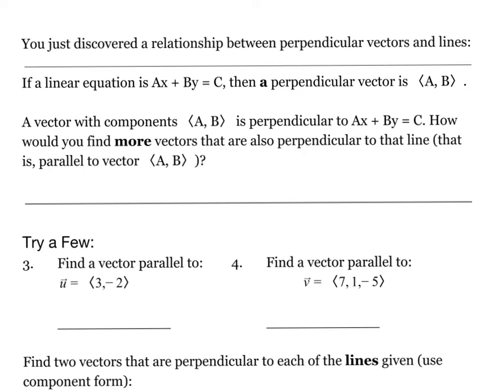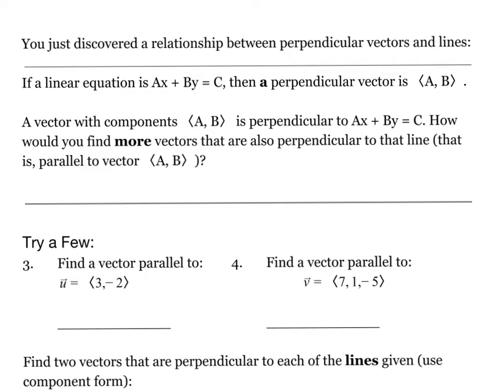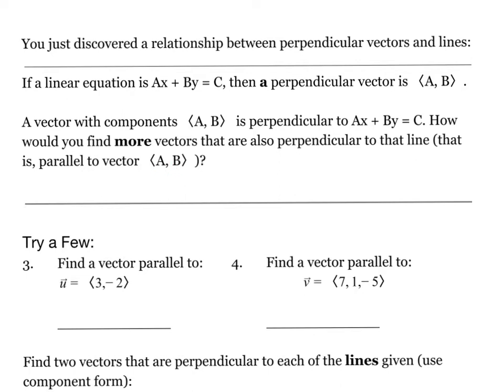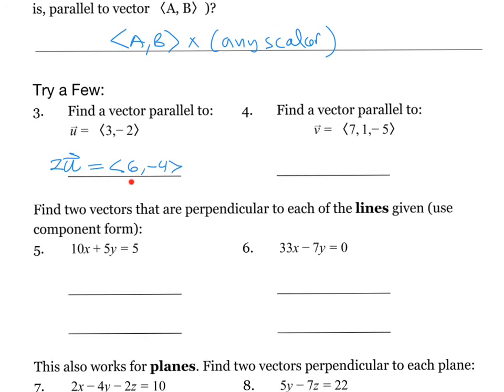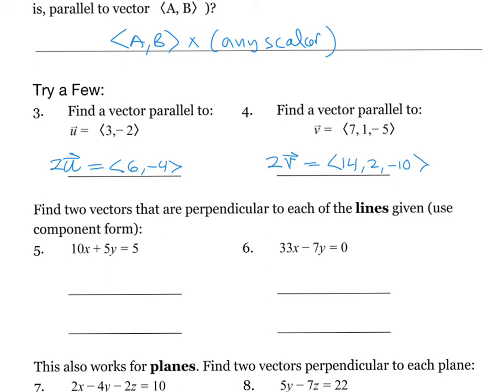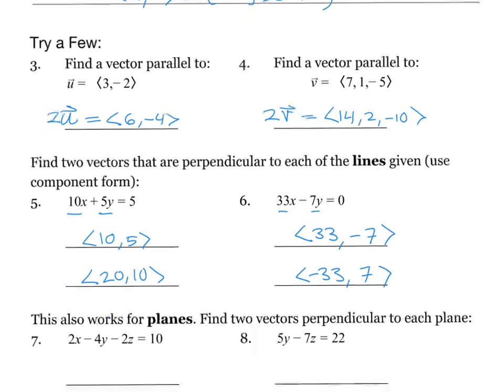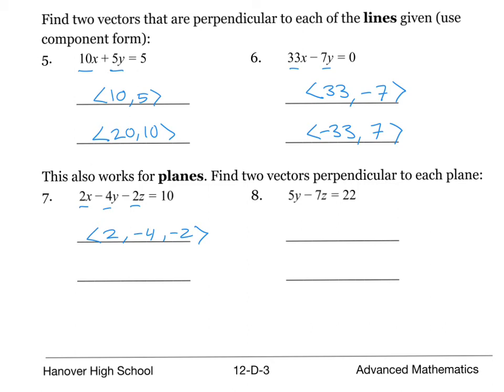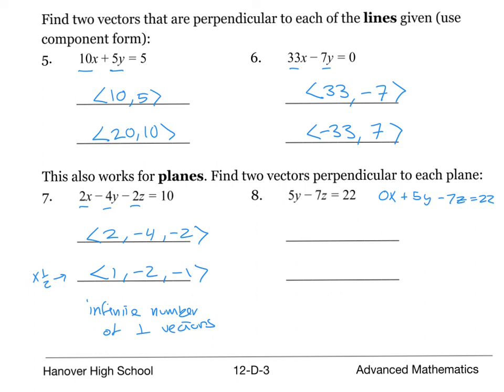12 CW Vectors Part D Page 3